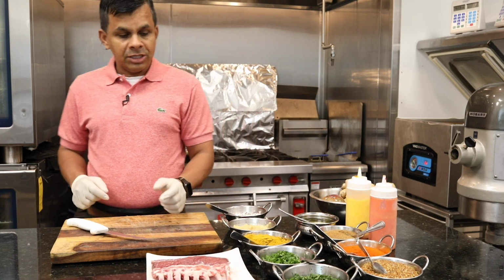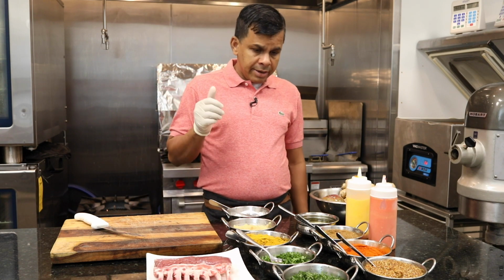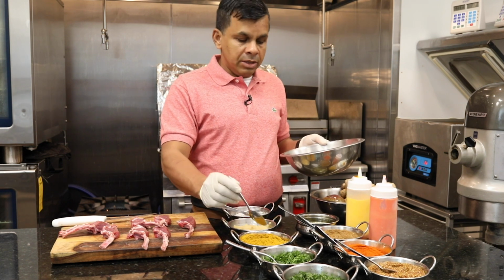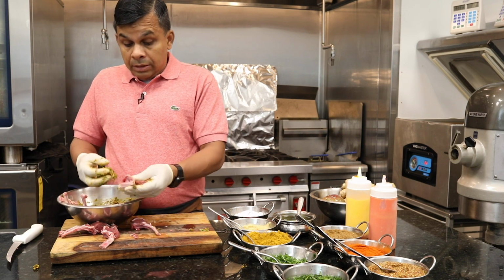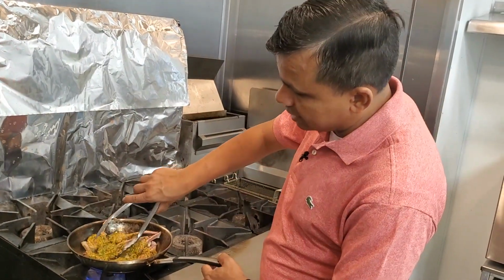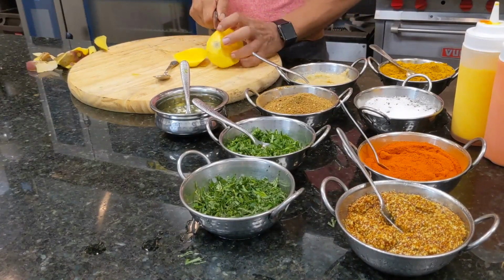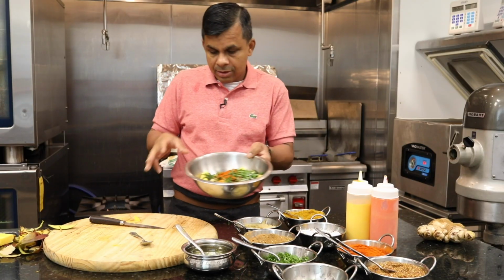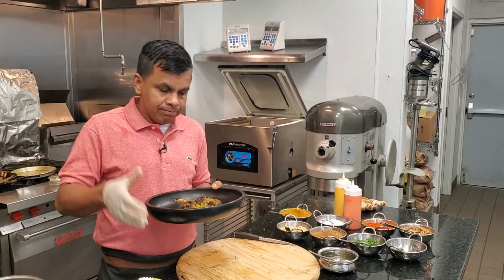Recipe for Baby Lamb Chops by Chef Asif Syed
This dish has been featured on the Food Network's Beat Bobby Flay in Season 17 - Episode 12 (title: Chop of the Mornin' to Ya). Chef Asif Syed, known for his modern take on Indian cuisine, showcases here step by step how to cook delicious Baby Lamb Chops with a Mango Mint Chutney. Enjoy!